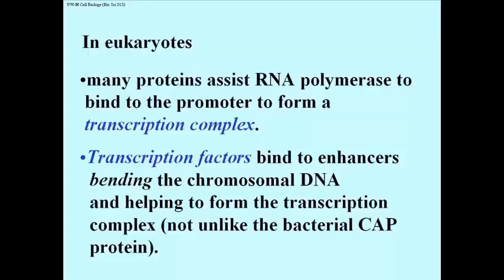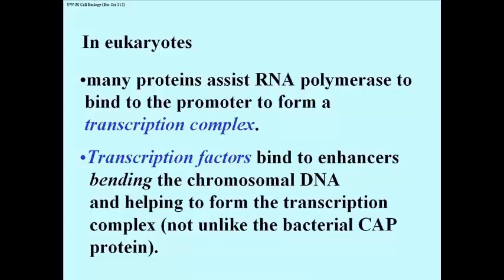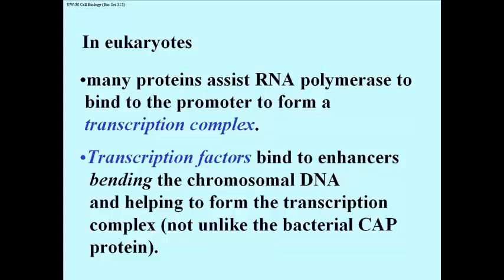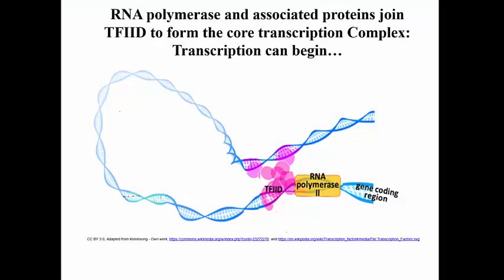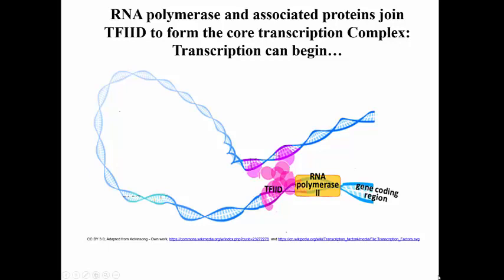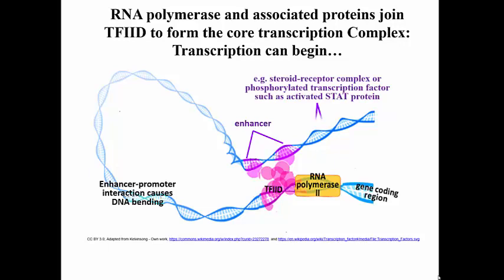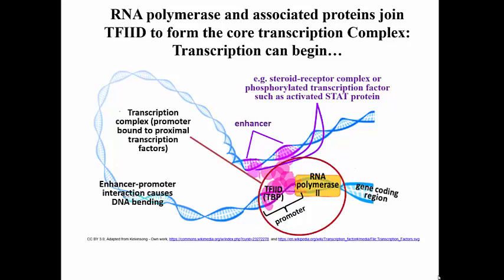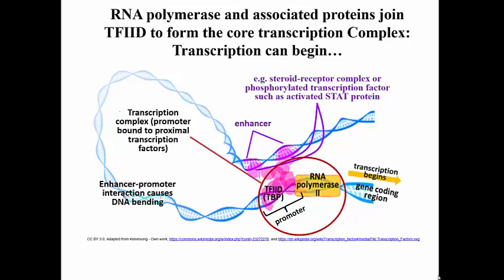223-2 Assembling a Eukaryotic Transcription Initiation Complex